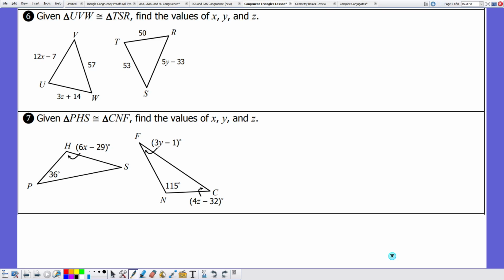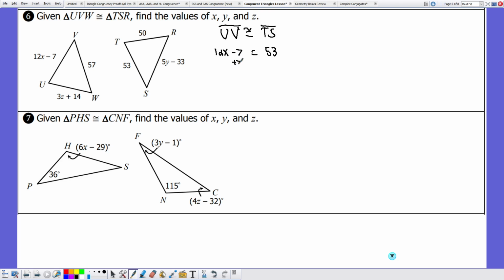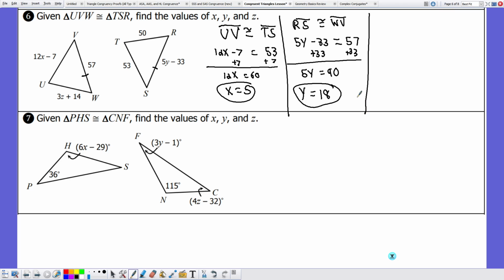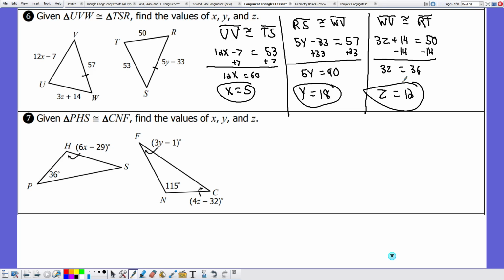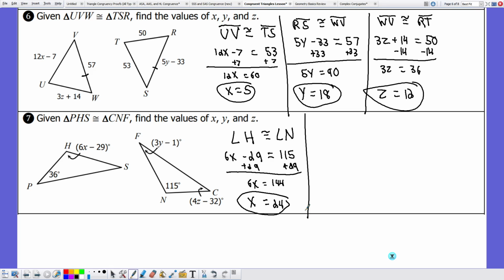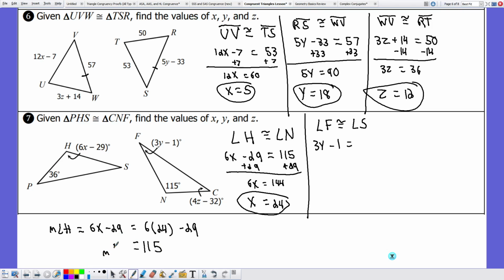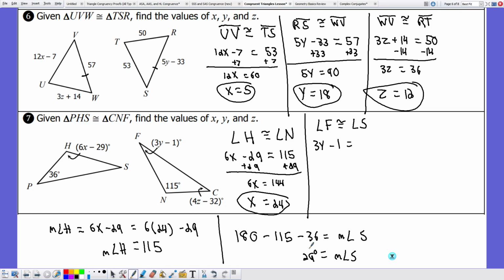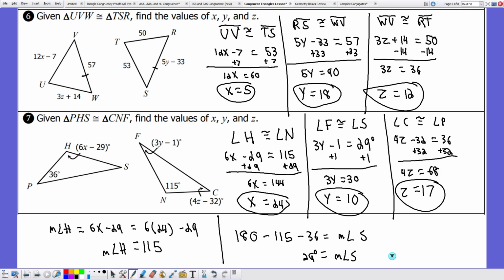Triangle Congruence Problems with Algebra